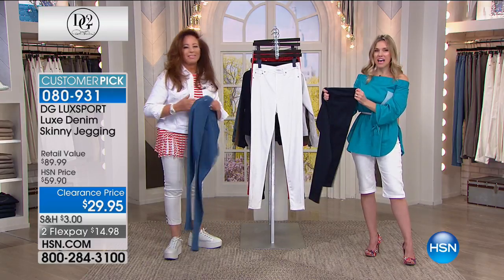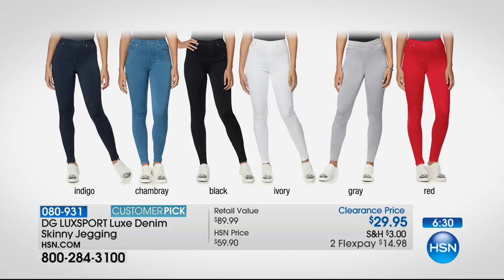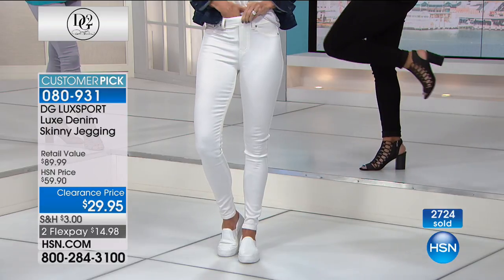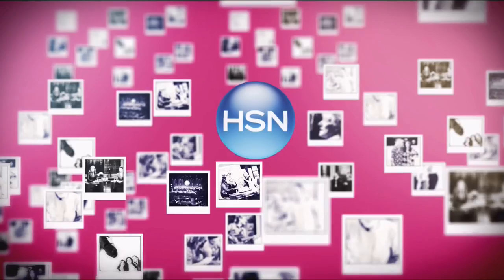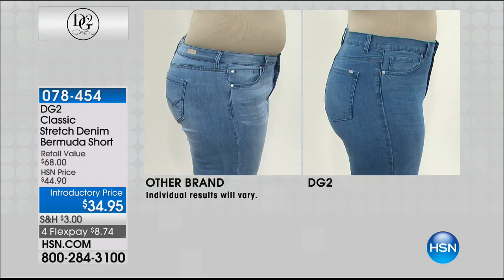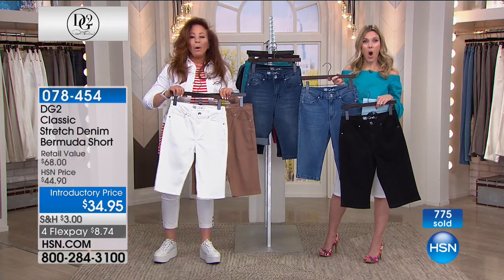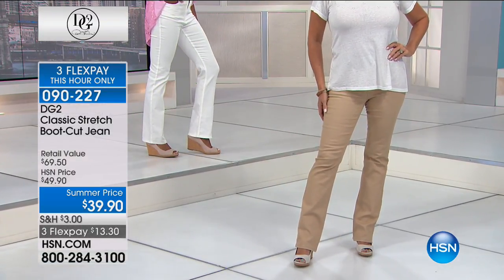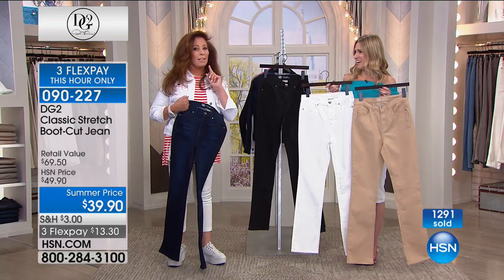HSN | Diane Gilman Fashions 06.17.2017 - 10 AM